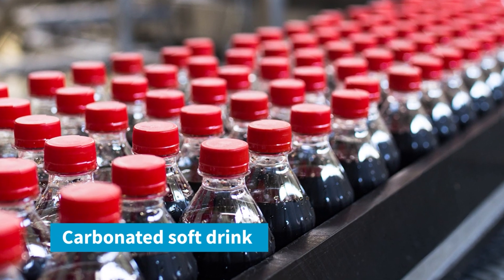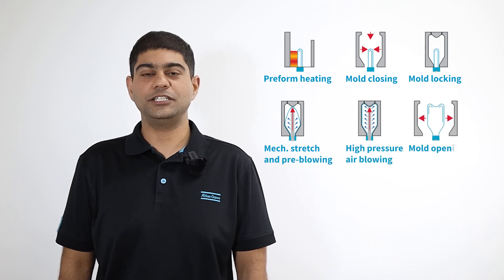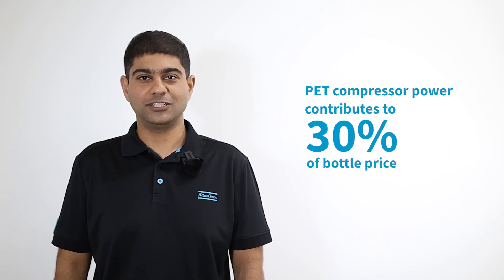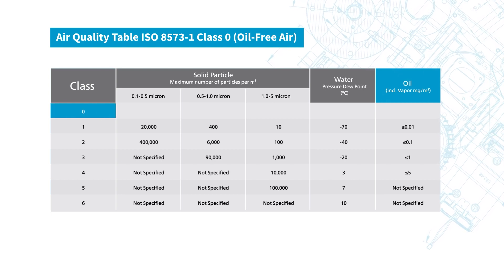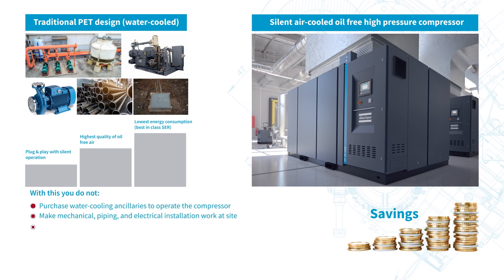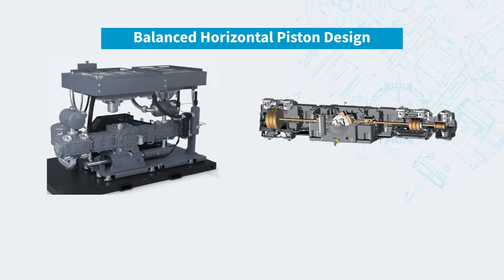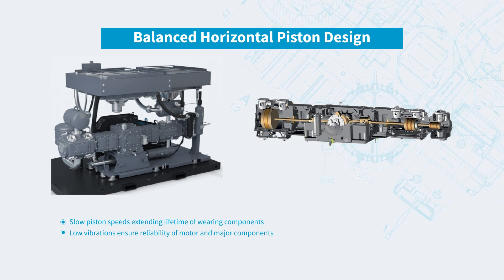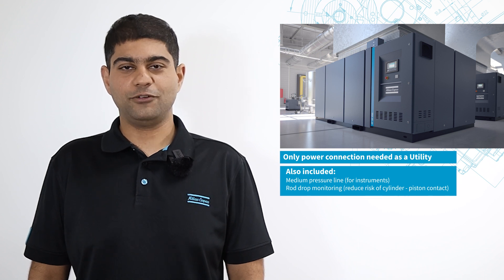ZR 132 Compressor Overhaul: Part One │ High-Pressure PET Applications & Training (Oil-Free)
ZR 132 Compressor Overhaul: Part One │ Atlas Copco Training Series

Welcome to Part One of our training series on the Atlas Copco ZR 132 oil-free compressor. This episode focuses on high-pressure compressed air applications in the PET industry, covering disassembly/teardown, technical insights, and maintenance best practices.

What you’ll discover:
00:00 – Introduction: Overview of ZR 132 technology & PET applications
01:45 – Safety first: handling high-pressure systems
03:30 – Disassembly / teardown of key components
05:50 – Common wear items & what to look out for
08:20 – How a certified overhaul program supports service & parts
10:00 – What to expect in upcoming parts of this series